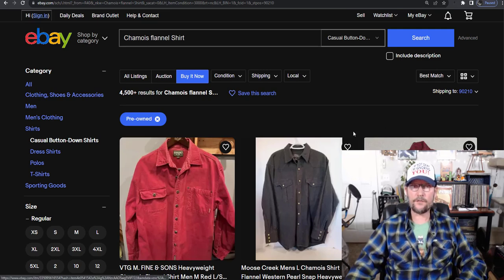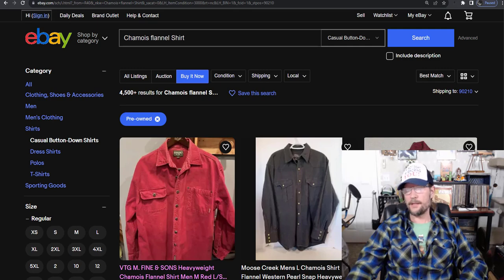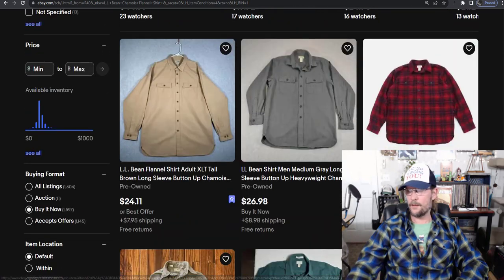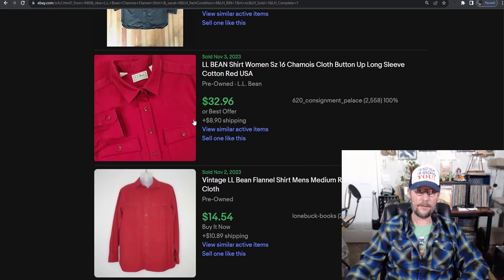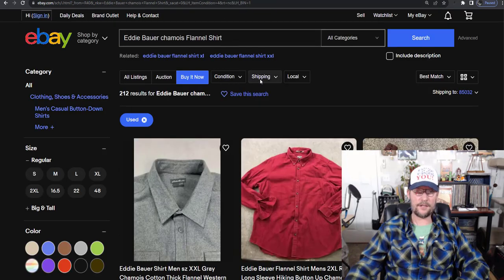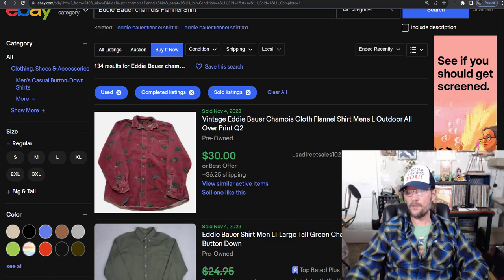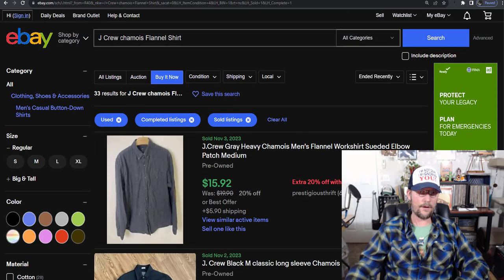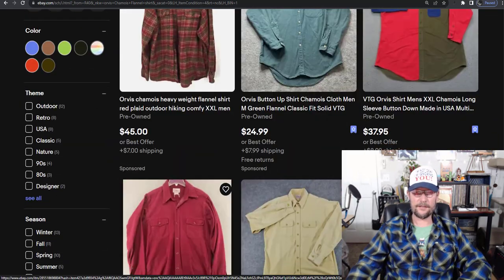Best and Fastest Selling Chamois Flannel Shirts To Resell on Ebay- They Sell BETTER THAN FLANNEL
An intro to chamois flannel shirts, and some brands and shirts to be on the look out for. Chamois are awesome sellers, learn which to pick up.